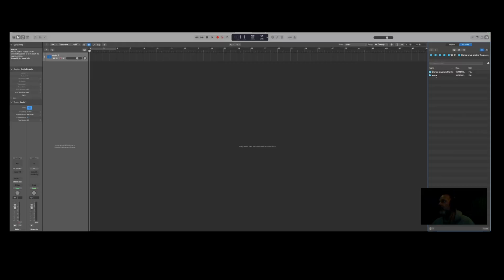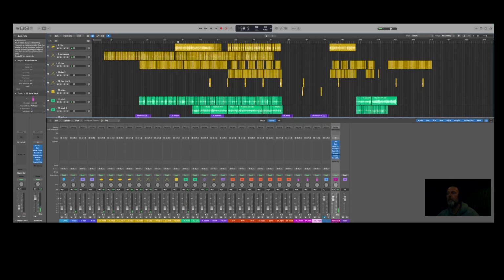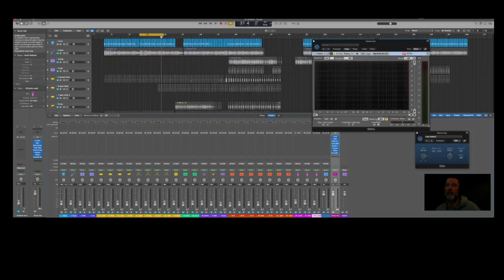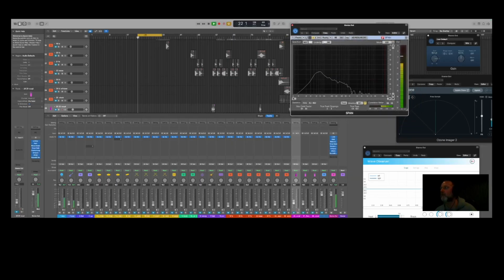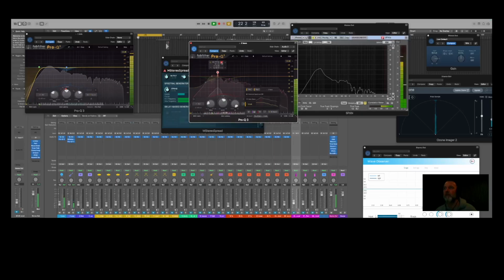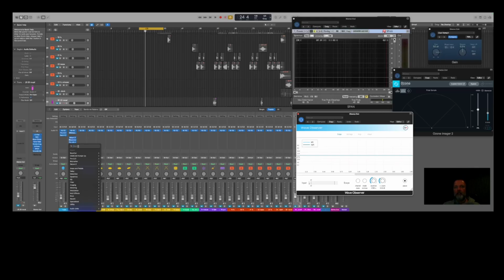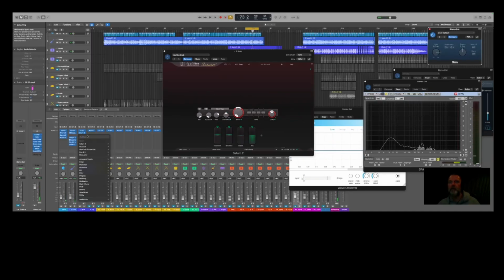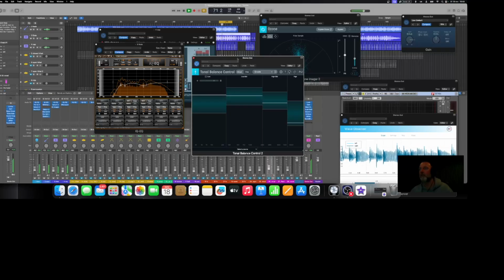Part 6 No Secrets series : Raw to Release . How I Make an Electronic Track Start to Finish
Hey producers, welcome to the No Secrets series — where I’m creating a full electronic track completely from scratch.
From the first kick drum to the final master, you’ll see every step: sound design, arrangement, mixing, and mastering — no shortcuts, no gatekeeping.
So if you’re into melodic techno or want to learn how to make professional-sounding tracks at home, you’re in the right place. Let’s dive in!